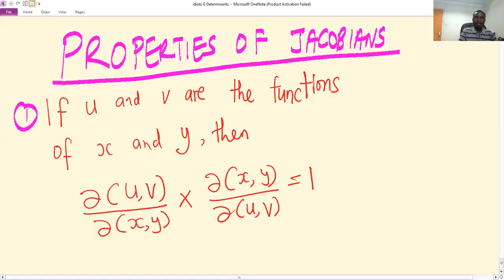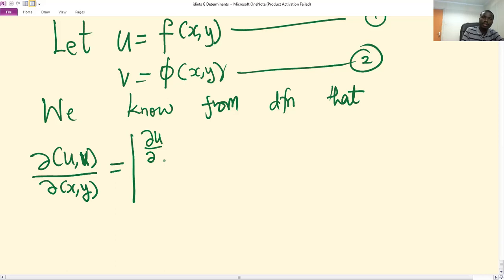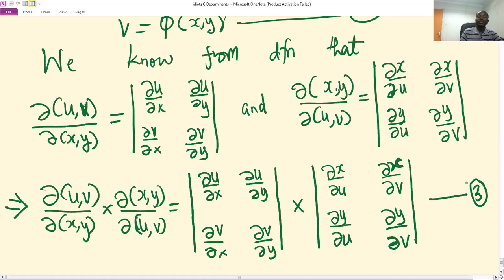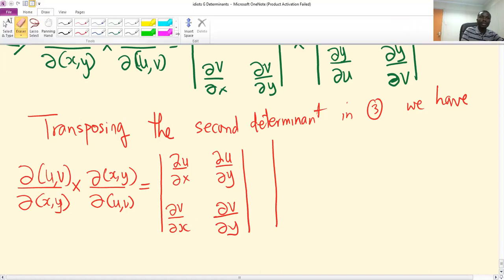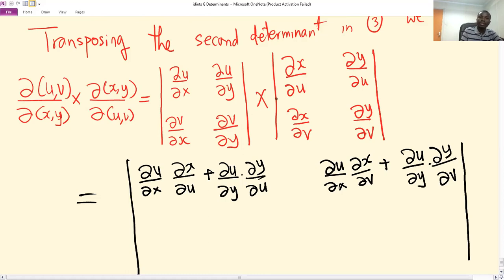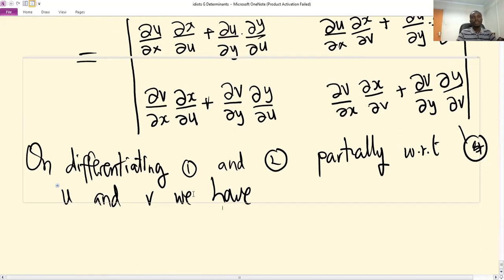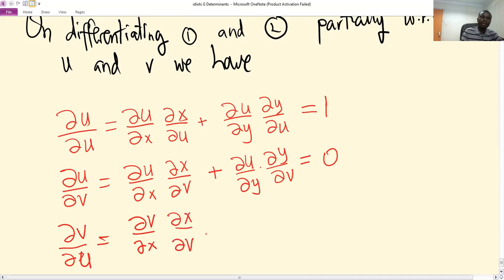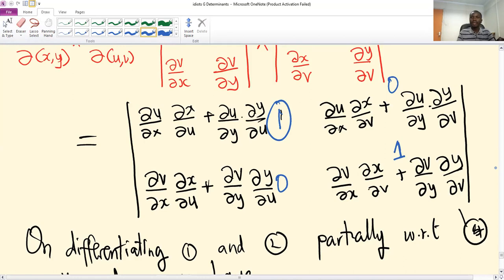The Jacobians The First Property